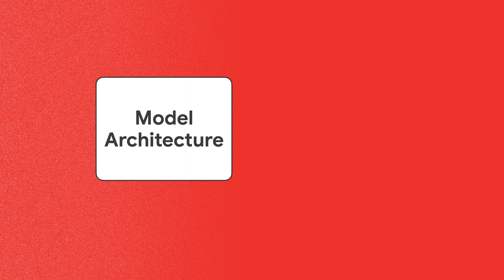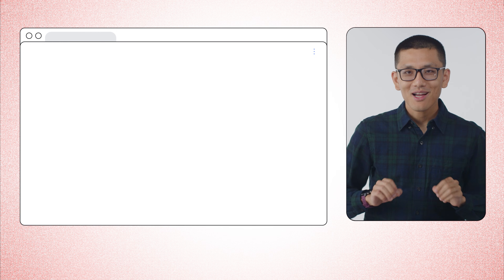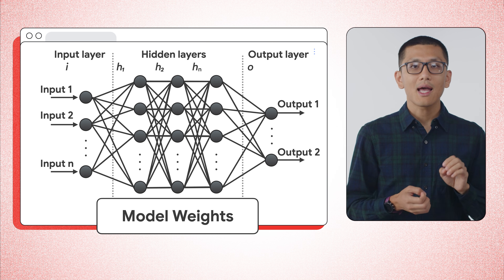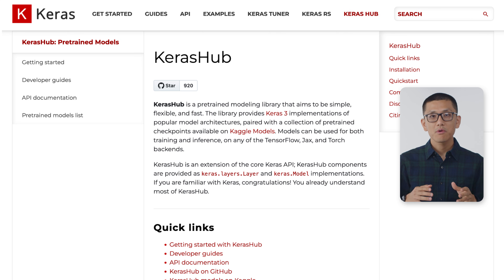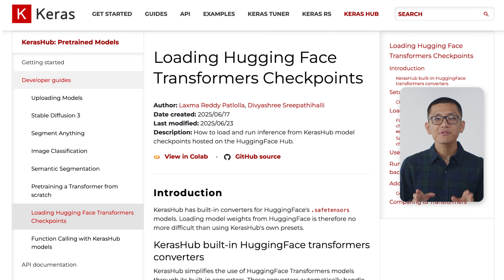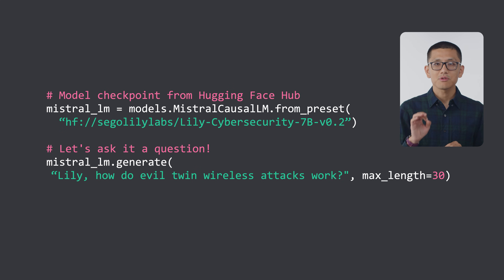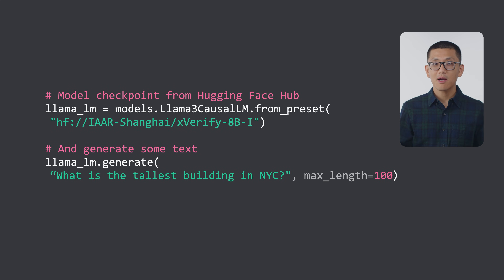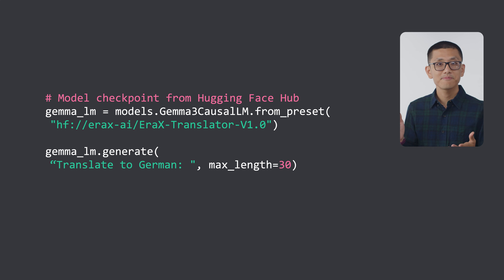How to use KerasHub with Hugging Face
Did you know you can run a PyTorch checkpoint on a JAX backend? In this video, Yufeng shows you how KerasHub allows you to mix and match model architectures with pre-trained weights from Hugging Face Hub seamlessly.

As the AI landscape expands, developers often struggle with framework lock-in. You might like a specific model architecture but find the perfect fine-tuned weights were trained using a different framework.

Join us as we break down the difference between "Model Architecture" and "Model Weights" and demonstrate the power of KerasHub. We will walk through three live coding examples using popular Large Language Models (LLMs) to show how you can leverage the massive Hugging Face ecosystem while utilizing your preferred backend (JAX, TensorFlow, or PyTorch).

Topics we'll cover:
- The difference between "architecture" (code) and "weights" (checkpoints)
- How KerasHub bridges the gap between frameworks
- Loading a cybersecurity-focused Mistral model on JAX
- Running a fine-tuned Llama 3.1 checkpoint
- Deploying a multilingual Gemma translator

Chapters:
0:00 Introduction: Mixing Architectures and Weights
0:50 Concept: Model Architecture vs. Model Weights
2:00 What is KerasHub?
2:27 Using Hugging Face Hub Checkpoints
3:12 Coding Demo: Setting the Backend
3:24 Demo: Running Mistral on JAX
4:03 Demo: Running Llama 3.1
4:28 Demo: Running Gemma for Translation
4:46 Summary & Conclusion

Speaker: Yufeng Guo,
Products Mentioned: Keras, Gem